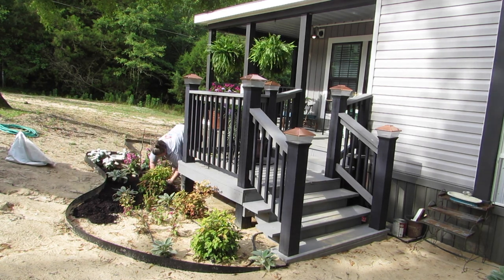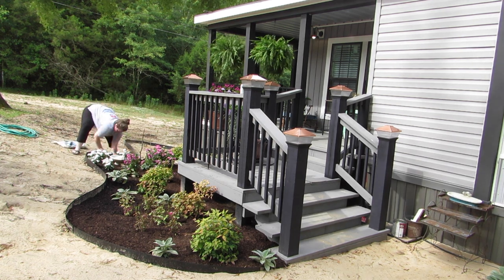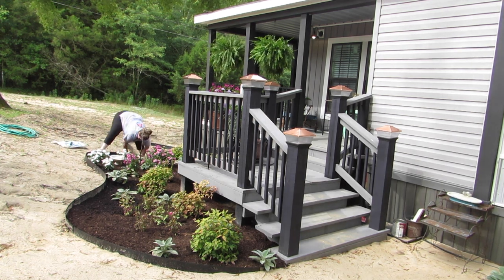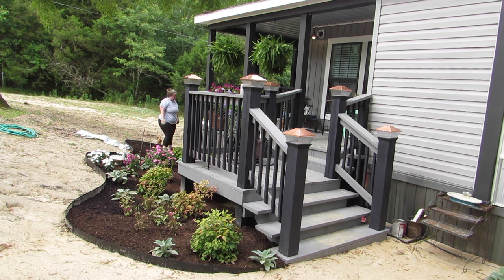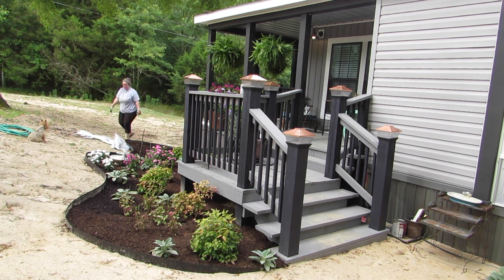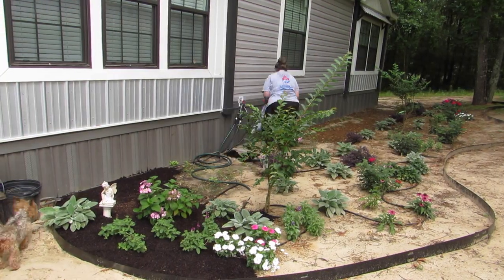Adding Compost to your Flower Garden (Zone 8b)